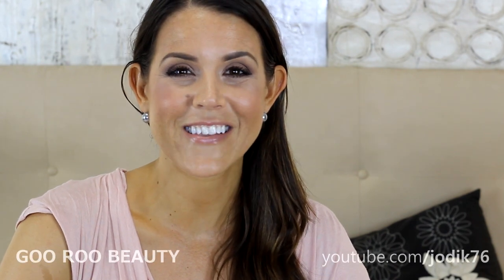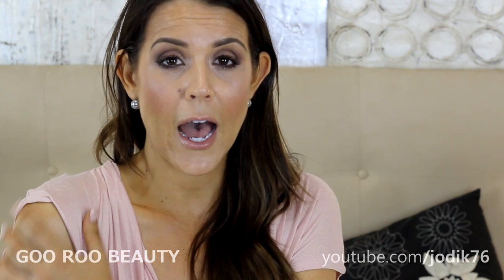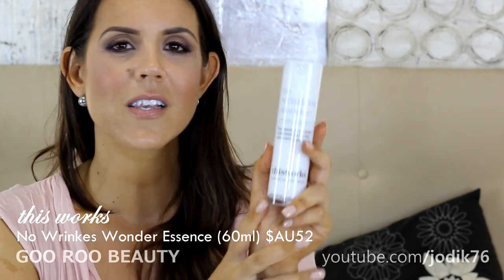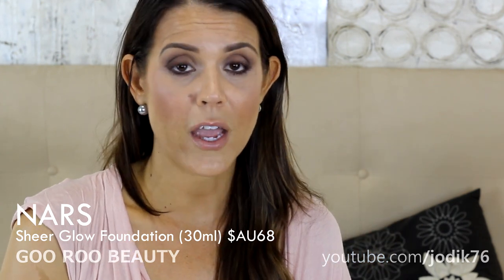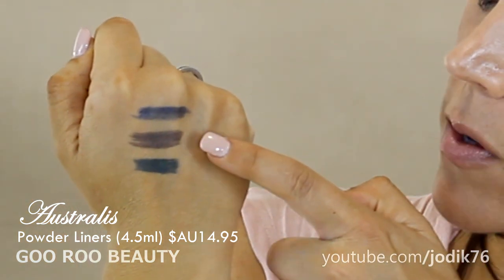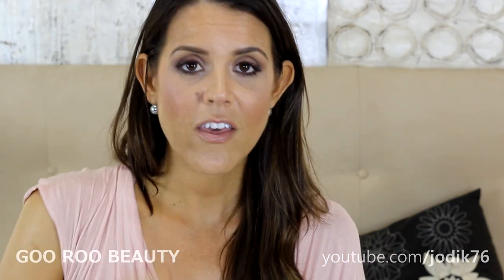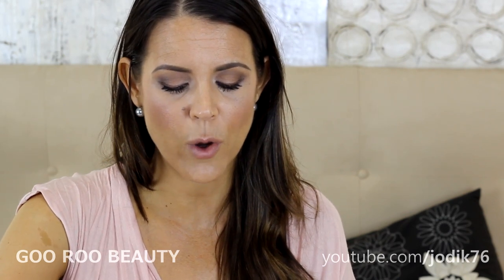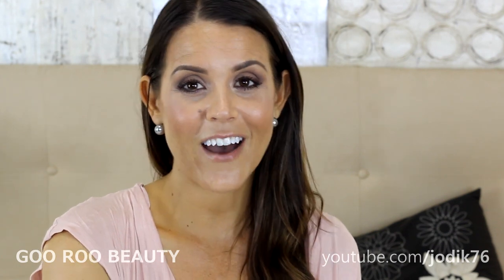BEAUTY FAVOURITES: Jan 2014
Tony's iTunes Album "Back to the Roots" - gotta support the hubbie!

PRODUCTS SHOWN IN VIDEO (**denotes press sample sent for consideration)
Dr Bronner's Magic Soap 18-in-1 Hemp Pure Castile Soap - Almond (59ml) $AU3.75 (DJ's) Asos.com: 236ml $11.16
Nuxe Huile Prodigieuse Oil for Face, Body & Hair (100ml) $AU39.99
NARS Sheer Glow Foundation - medium 2 Santa Fe (30ml) $AU68
By Terry Hyaluronic Summer Bronzing Hydra Veil- No.1 Fair Tan (40ml) $AU64
By Terry Sheer Expert Perfecting Fluid Foundation - No.5 Peach Beige (35ml) $AU89
By Terry Cover Expert Perfecting Fluid Foundation- No.8 Intense Beige (35ml) $AU89
Tom Ford Lip Color Shine - 05 Bare $AU65
(David Jones)
** Rimmel Salon Pro with Lycra by Kate Moss - Disco Fever (12ml) $AU8.95

FACE: Ellis Faas Foundation, Chanel Les Beiges Healthy Glow Powder #50, Laura Mercier Spellbound Highlighter, Benefit the Rockateur Blush, Too Faced Chocolate Bar Eyeshadow Palette, Rimmel Scandaleyes Rockin Curves Mascara, Tom Ford Lip Color Shine - Bare

NAILS: Essie Topless & Barefoot

TAN: Maurice Meade Aviva Express Tan (Hollywood - 2 hours)

TOP : Tempt (years ago) / EARRINGS: God Knows.

For LOWEST PRICE REAL TECHNIQUES brushes at US RRP & ultra fast DHL shipping, I recommend iherb. Click here to see some of my favourite products and enter my code: PIF158 for $10 off your first order of $40+ or $5 off your first order of less than $40.They also carry Ecotools, Physicians Formula, Dr Bronners, Desert Essence, Sibu Skincare and a heap of natural and organic products for the whole family at US RRP. Flat rate international shipping, and heavily discounted express international shipping (few days) available for orders $60+

Check out Australian, Cruelty-free Furless Brushes here:
Flat rate shipping available within Australia AND overseas! Join their twitter for regular deals, discounts and sales.

I also use and recommend SIGMA brushes. They ship internationally and are decent quality brushes, offering a wide variation individually or as great kits.

All products shown in this video were purchased by me with my own money. All opinions expressed are my own and are not in any way influenced by any third party interests. I do not accept remuneration for reviews or content on my channel or any social media pages.